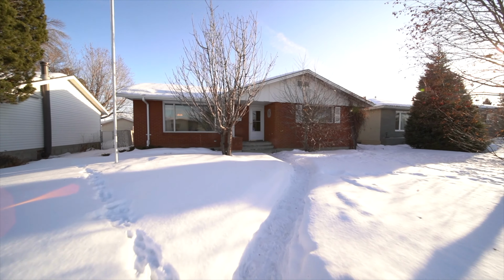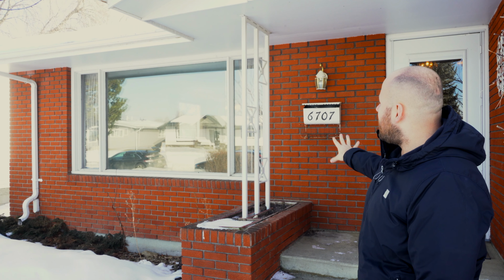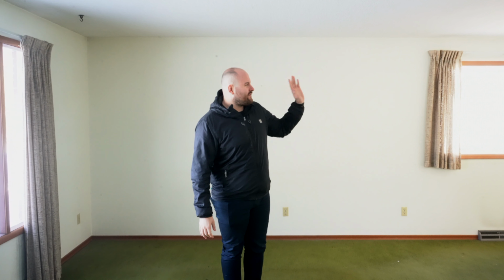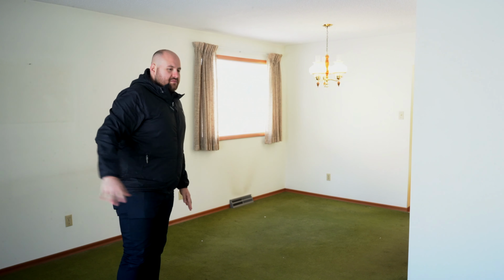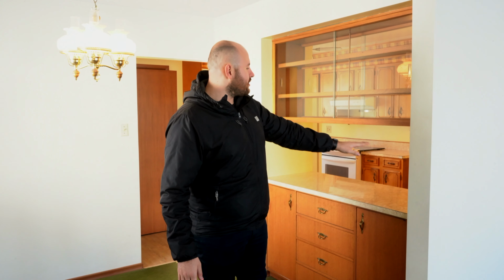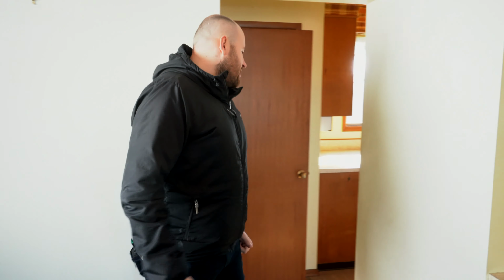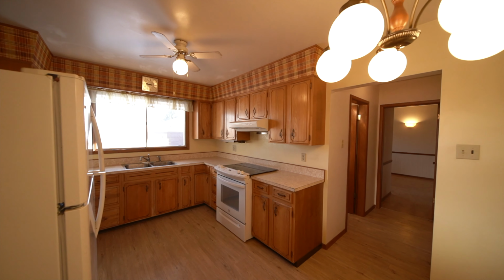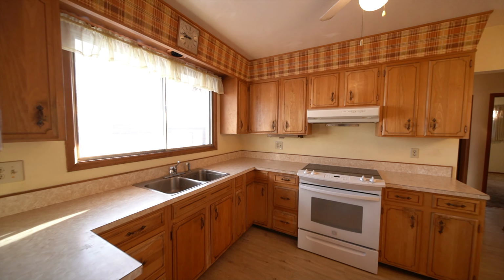Episode 1: Stone River Series | Stunning Before and After Home Renovation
Ever wondered what goes on during a home renovation? Join us every Thursday as we release a new episode on what goes on throughout the entire stage of a home renovation project.

Thinking of buying a home? Search all homes for sale

Thinking of selling a home?

müve team | RE/MAX Elite
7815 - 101 Avenue, Edmonton, AB T6A 0K1

Edmonton
Sherwood Park
St. Albert
Spruce Grove
Leduc
Stony Plain
Beaumont
Fort Saskatchewan
Gibbons/Bon Accord
Morinville